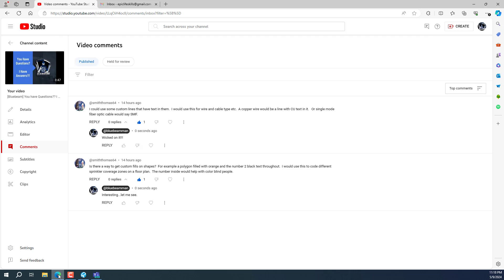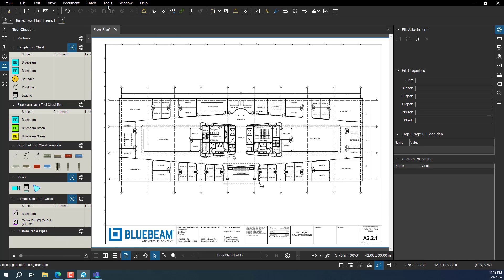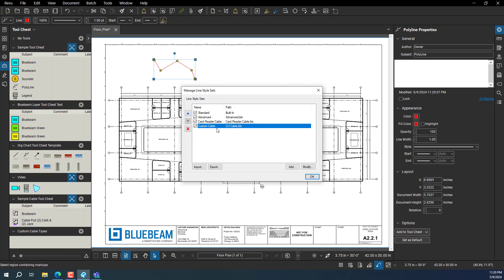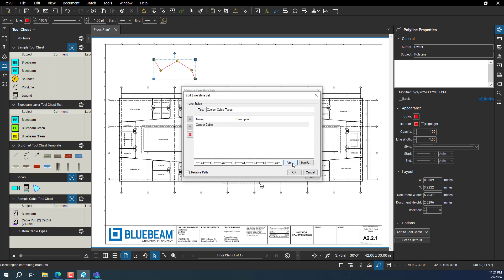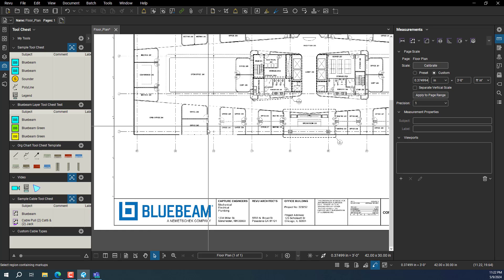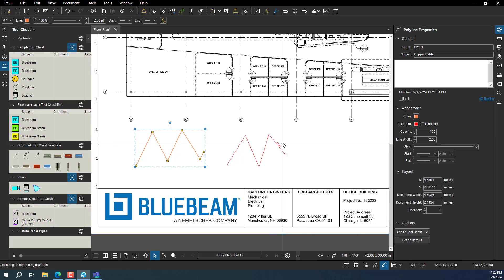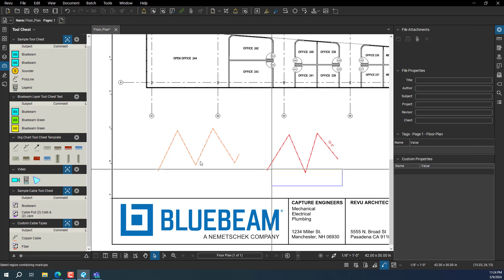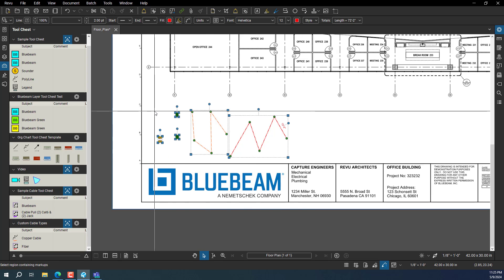Bluebeam - How to make Custom Line with Embedded Text